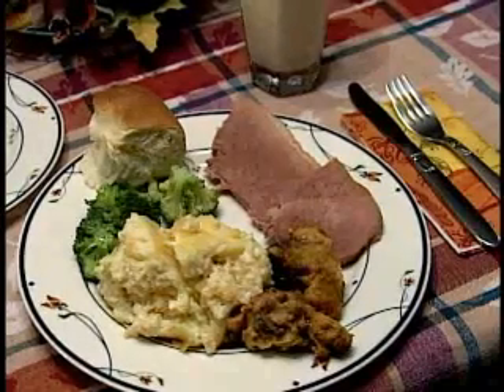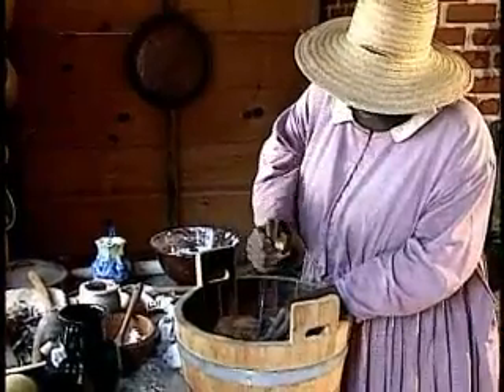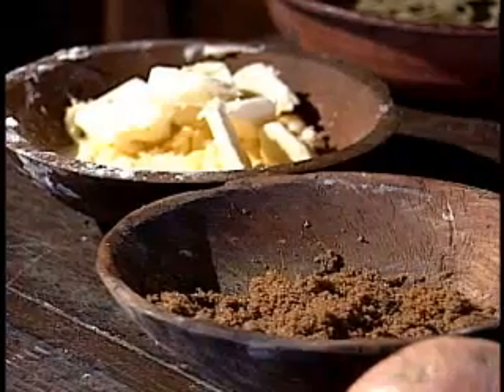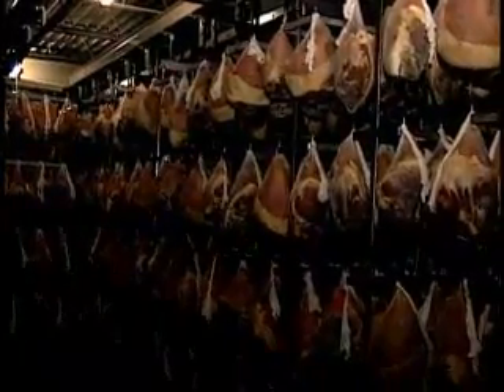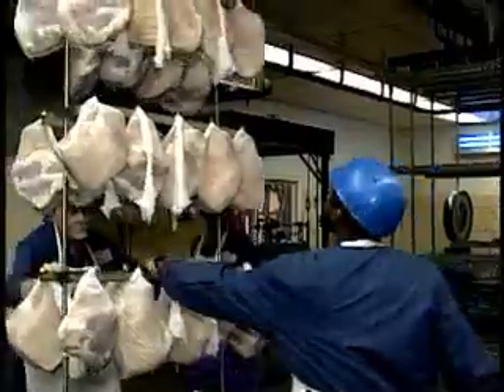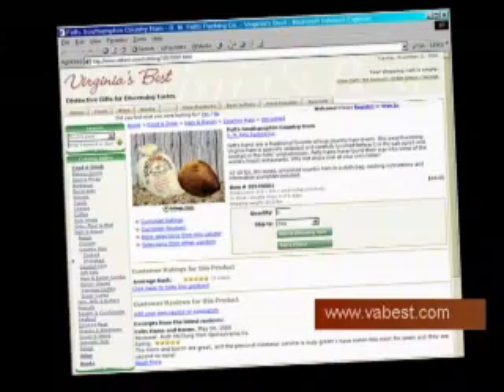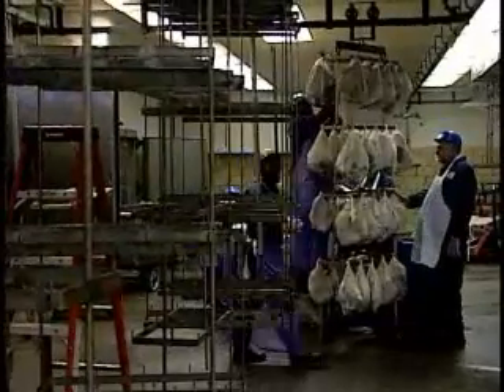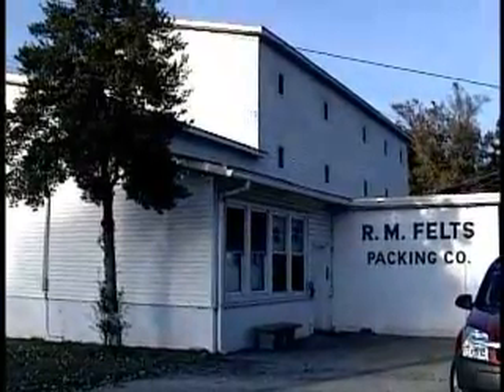Virginia Farm Bureau - Ham Dinner Tradition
The tradition of a ham dinner at the holidays actually goes back centuries. Norm Hyde reports weve come a long way from the Colonial days, but you can still get a traditional country ham in Virginia. For more, go to saveourfood.org